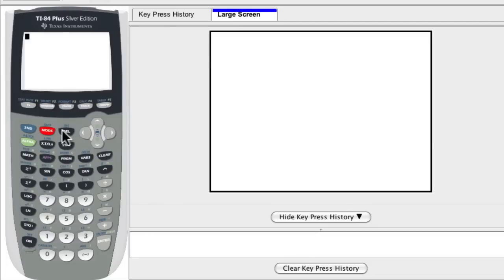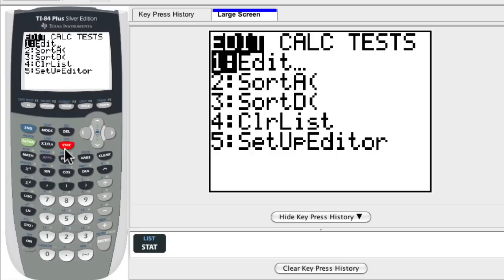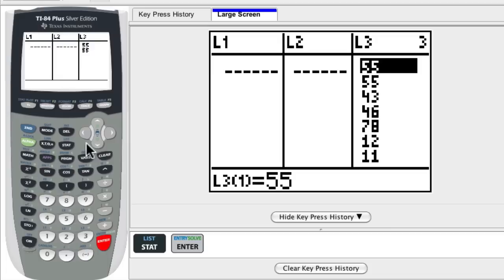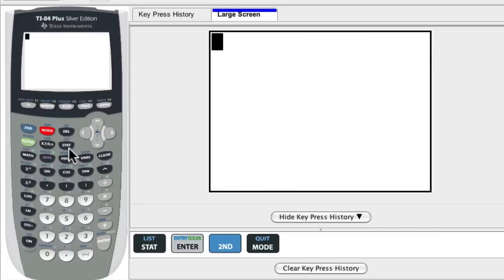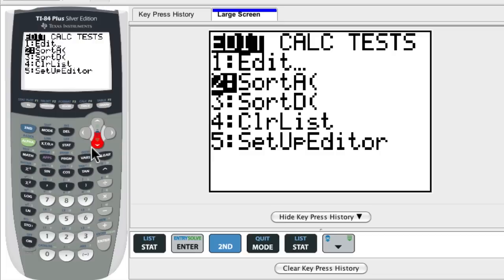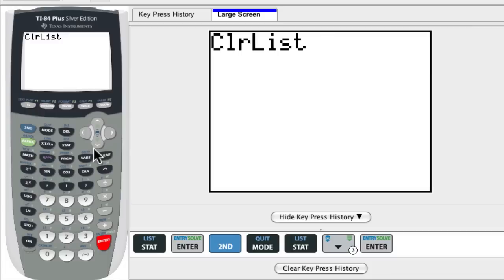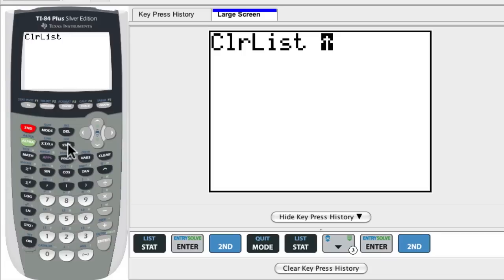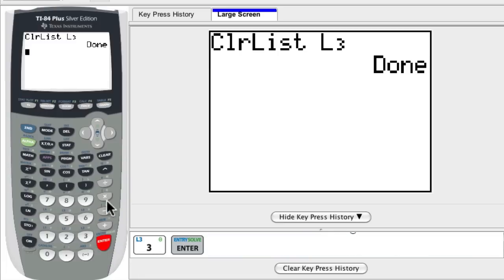Clear a List on a graphing calculator TI84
in this video, we look at how to clear a list from a graphing calculator on the TI84